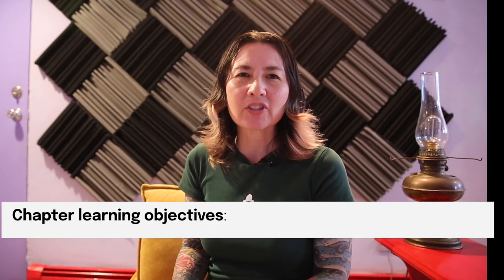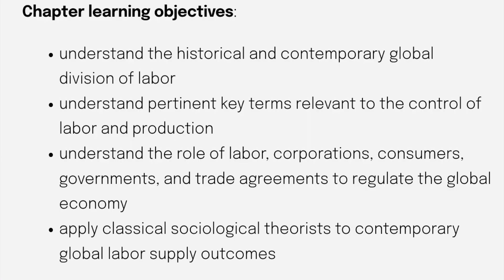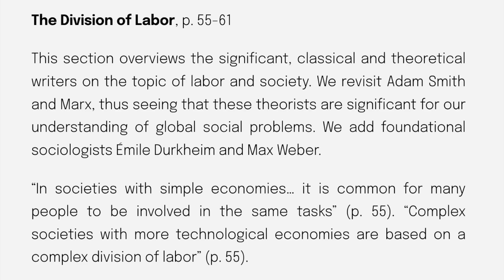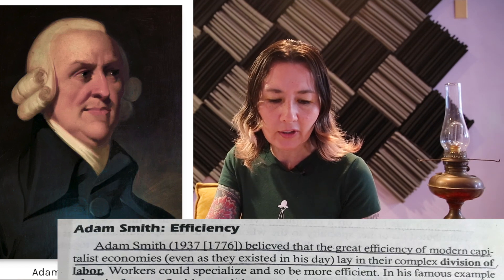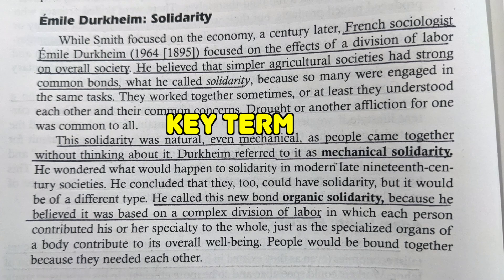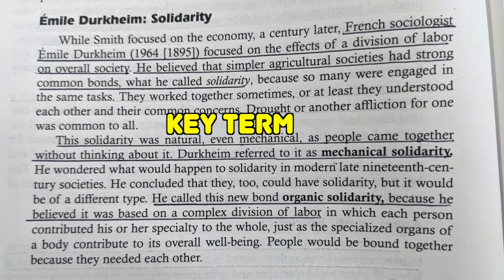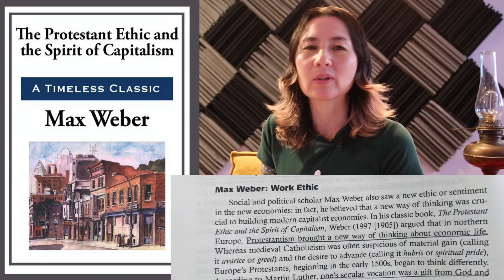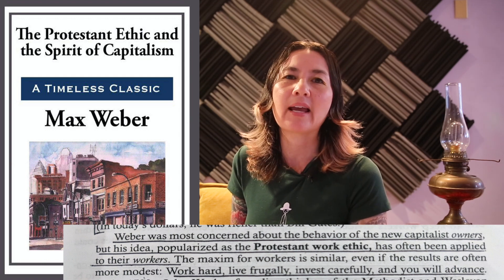Work and Trade: The global assembly line: Sociology of Global Social Problems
Welcome back to Global Social Problems. I am your instructor, Dr. Beverly Yuen Thompson. In this video, we continue to Chapter Two: Work and Trade: The Global Assembly Line. This video overviews the global perspectives on how labor is divided regionally and the impacts this has on the people performing in these various employment capacities. It points to the need for regulation and policy of global labor practices to ensure the integrity of human and labor rights.

00:00-00:40 Introduction to video
00:41-01:17 Learning objectives
01:18-02:51 Global Encounters: Mauritius, Indian Ocean
02:52-04:36 The Division of Labor
04:37-5:13 Adam Smith: Efficiency
05:14-06:36 Emile Durkheim: Solidarity
06:37-7:26 Max Weber: Work Ethic
07:27-08:59 Karl Marx
09:00-13:17 The New International Division of Labor
13:18-19:08 The Boundless Frontier: From East India to Amazon
19:09-25:49 Occasional Help Wanted
25:50-27:41 Working the Line: Life on la Frontera
27:42-30:31 Pushed to the Wall: Walmart and the “Big Boxes”
30:32-34:53 Made by Small Hands
34:54-36:33 A Trade Free-for-All
36:34-53:43 Chain of Production around the World
40:49-41:07 Ordering the World Market
41:08-42:00 International Monetary Fund
42:01-46:05 Bretton Woods Agreement 1944
46:06-48:51 Structural Adjustments
48:52-50:04 World Bank
50:05-50:23 GATT
50:24-53:43 WTO
53:44- Trade That Is Fair for All